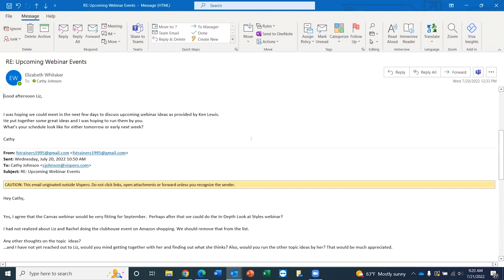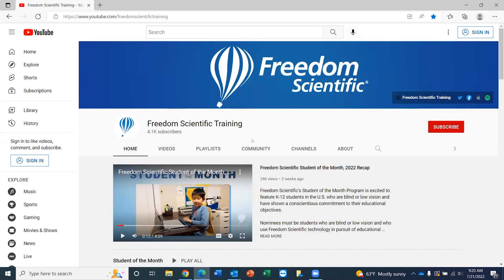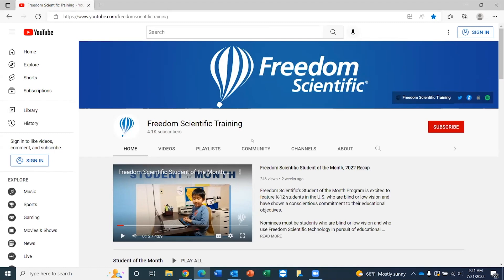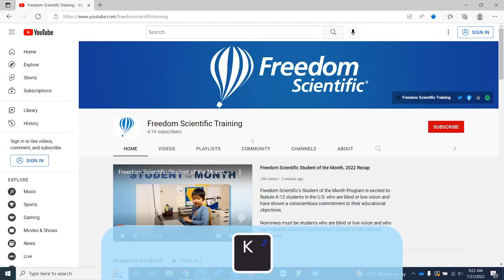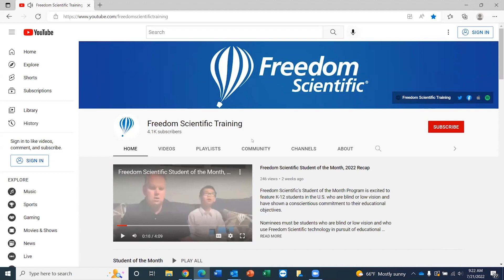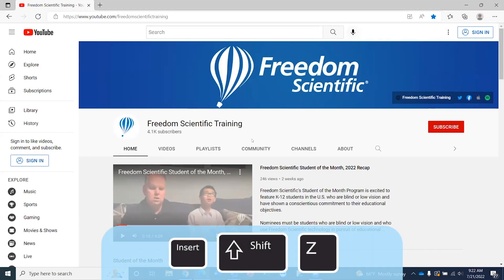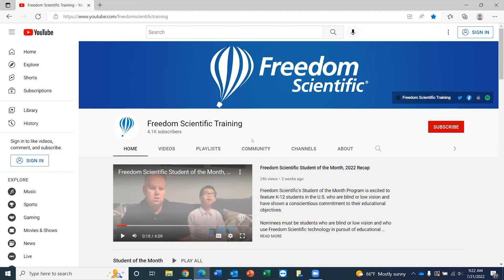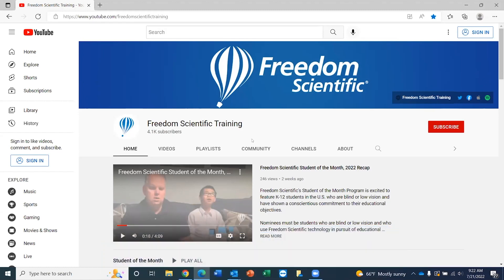JAWS Power Tips: Suspend Quick Nav Keys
Want JAWS power tips for use in applications like Office, Teams, Chrome, and Edge? Join Liz, Cathy, and Rachel as they describe JAWS power tips to increase your productivity at work and play.

They’ll recap older tips, introduce you to new ones, and show you how to:

Access the new Notification History feature in JAWS
Set JAWS to speak all controls in Teams
Set Teams to always open Office documents in their respective desktop applications
Navigate among emails in an Outlook thread
Suspend Quick Nav keys
Flag a message in Outlook
Ignore inline frames on web pages
Create JAWS Dictionary rules for reading phrases and acronyms
Use the Search feature in Microsoft Office products